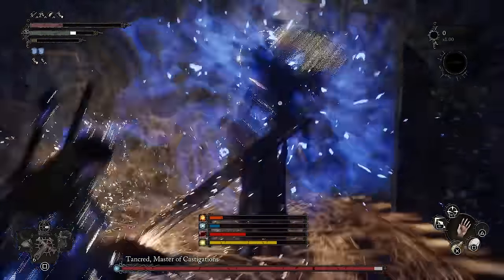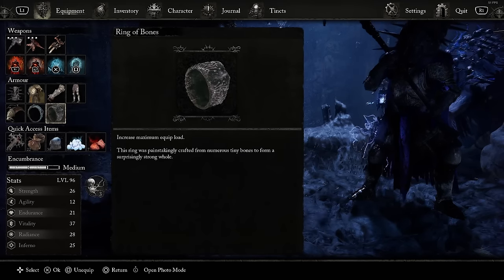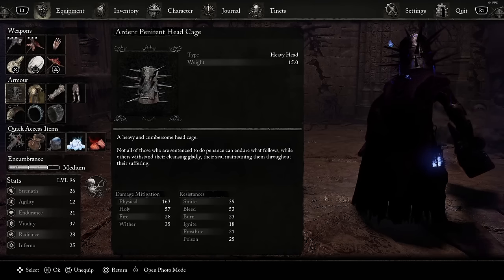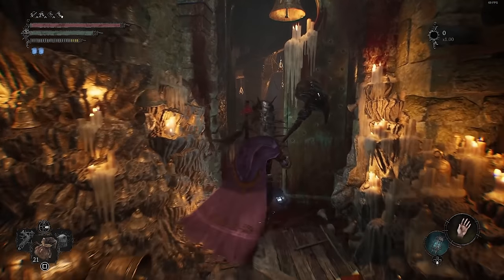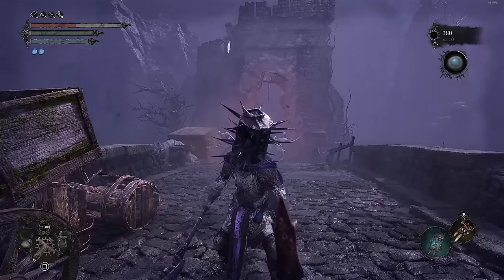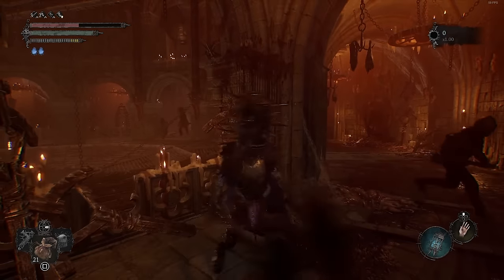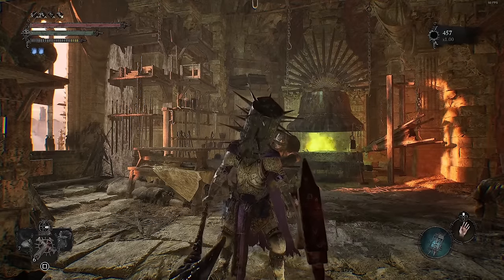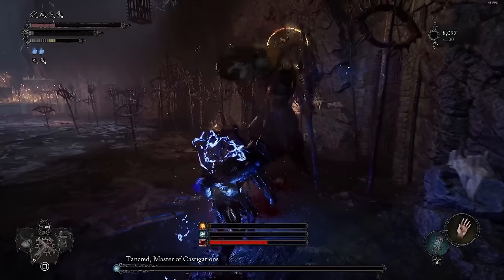INSANE one shot + invincibility build, 11k damage PER HIT, Lords of the Fallen best build, period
This Lords of the Fallen build guide will show you literally the best Lords of the Fallen builds in the entire game. If you're looking for the Lords of the Fallen best build then this Lords of the Fallen best weapons guide will help you out.

In this Lords of the Fallen best build guide I'll show you the Lords of the Fallen best weapons, as well as the Lords of the Fallen strongest build. With this Lords of the Fallen one shot build you'll get the Lords of the Fallen strength build of your dreams, but really this build doesn't even really require strength hardly at all, it's also a Lords of the Fallen inferno build, a Lords of the Fallen radiance build, and a Lords of the Fallen magic build. With this insane Lords of the Fallen builds guide you'll get to see the absolute strongest Lords of the Fallen best build.